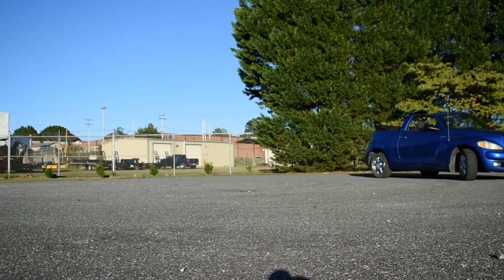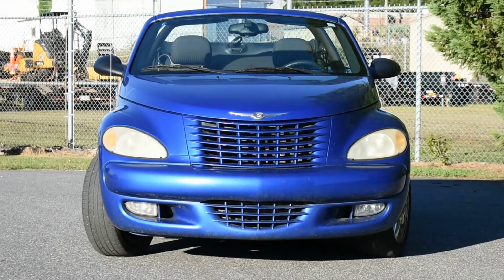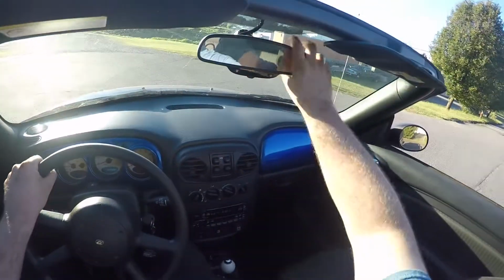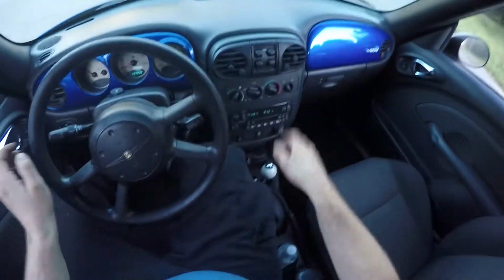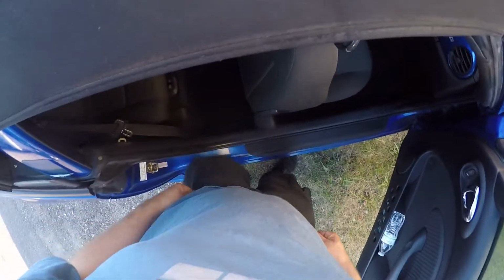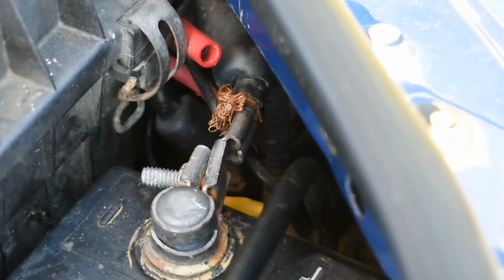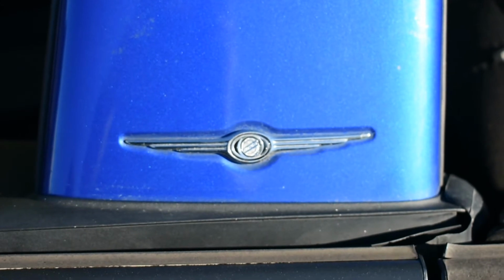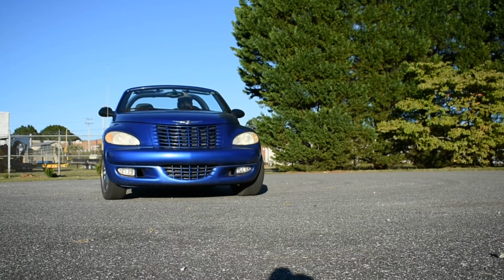2005 Chrysler PT Cruiser Convertible Touring Edition: Wookie Drives #70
I reviewed a regular PT Cruiser really early into this channel's history. Let's revisit the weird retro hatch of old people with possibly the weirdest variant, the convertible.